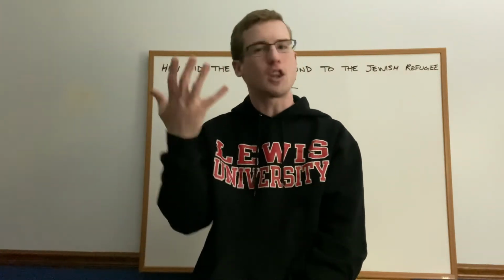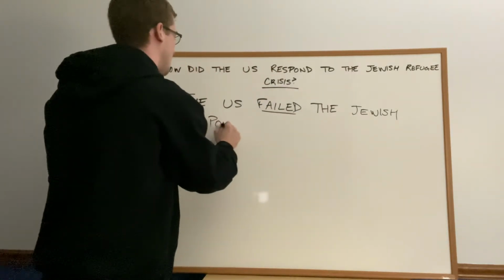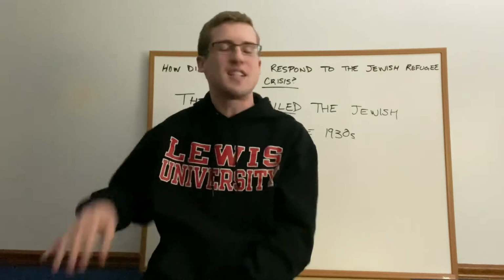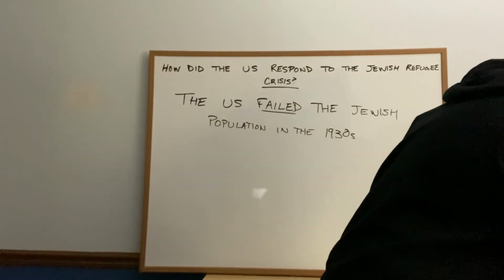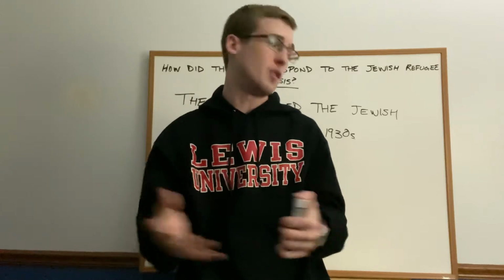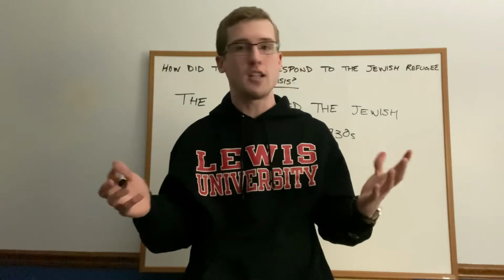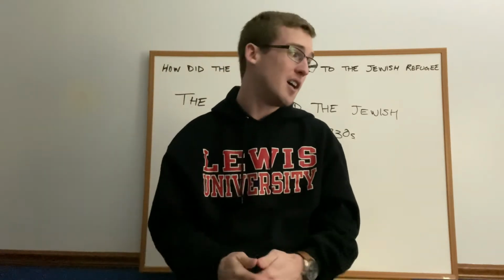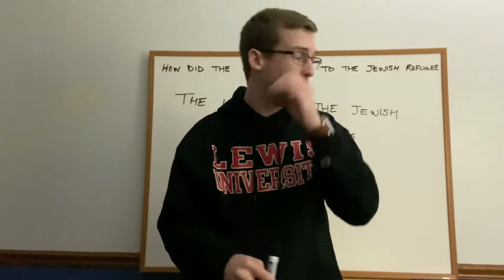US History 3/9